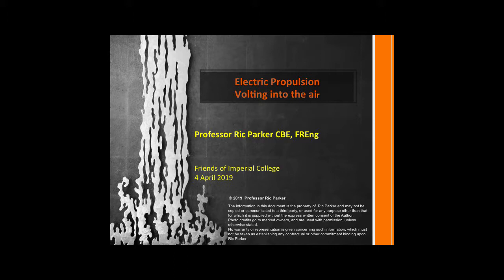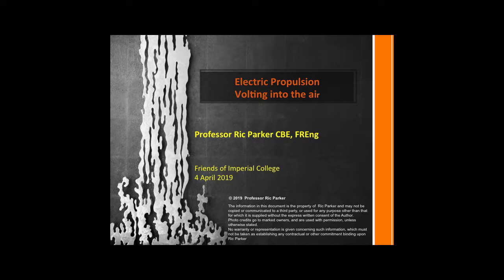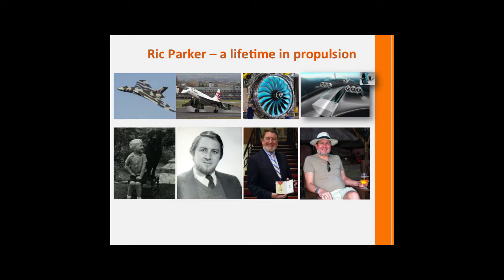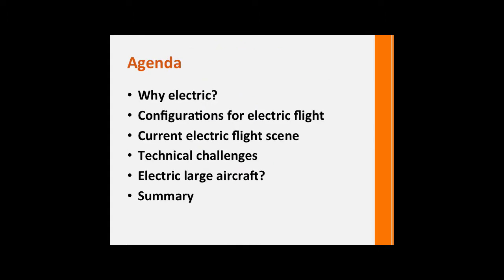Aircraft Electric Propulsion: Volting into the air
Friends of Imperial College talk by Ric Parker, former Director of Technology, Rolls-Royce, Imperial Alumnus

In the last two years over one hundred credible electric and hybrid-electric aircraft projects have been launched. Two-seater electric aircraft are already flying. This is to ignore the multitude of small drones and electric toys which proliferate.

The talk examined the possibilities for large, passenger aircraft, electric propulsion, considering more electric, hybrid-electric and fully electric options. Ric explored the challenges, which are technological, safety-related and legislative.
Fasten your seat belts for an electrifying ride! Recorded April 2019.